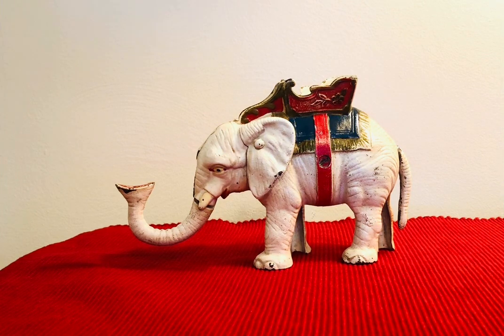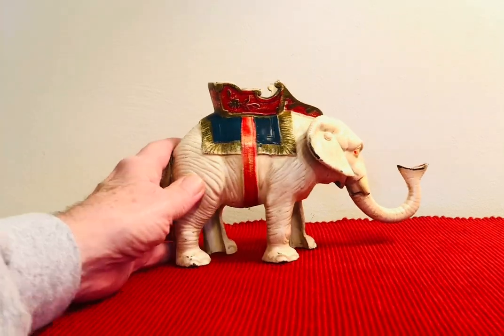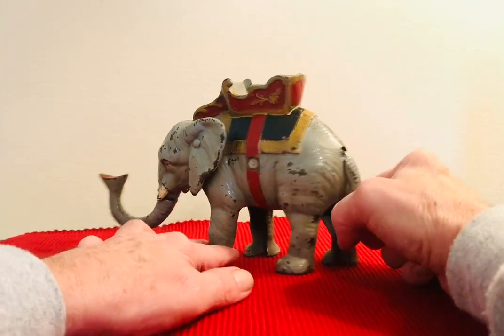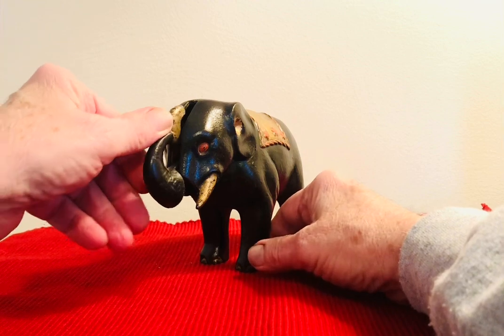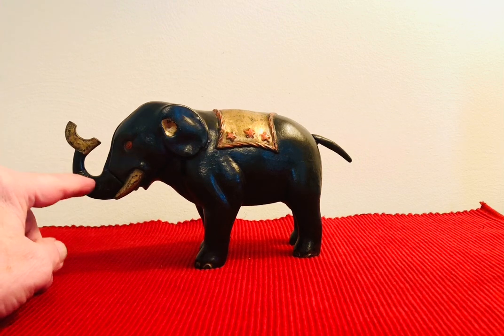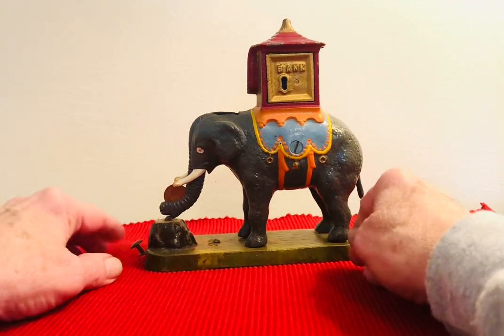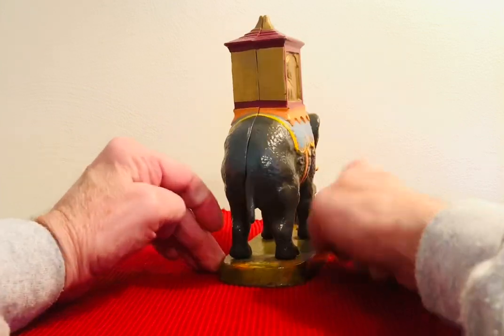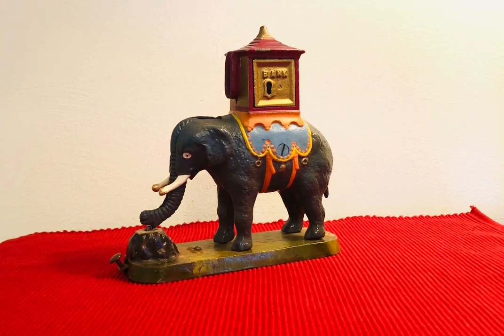FOUR "ELEPHANT MECHANICAL BANKS" Original Antique Cast Iron Mechanical Banks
Gives a brief description of the "Elephant- Pull Tail" White and Gray banks by Hubley , the "Elephant-Three Stars" and "Elephant-Locked Howdah" mechanical banks. Also shows how they operate. Video by Jack Allen Jan. 20, 2021,